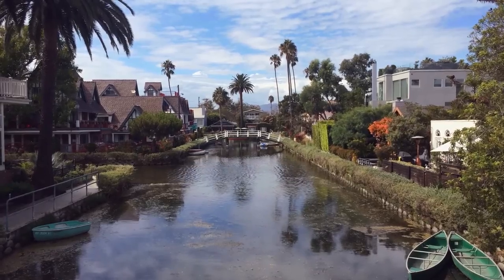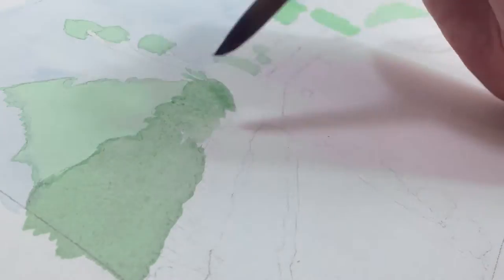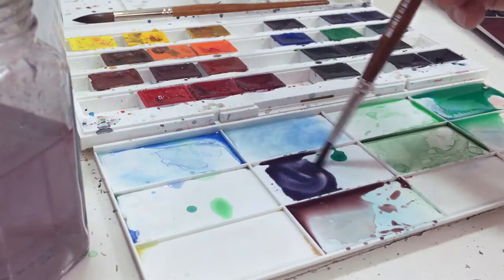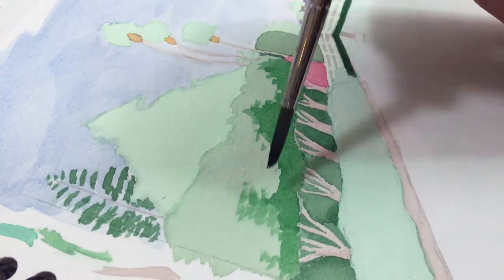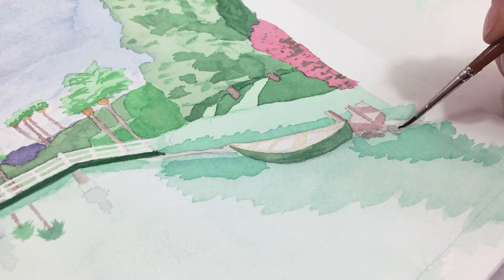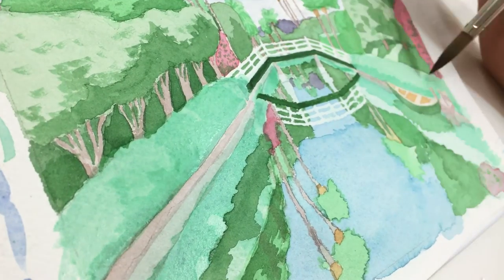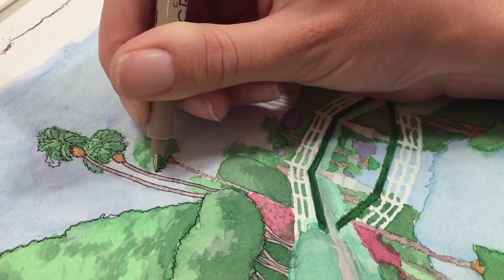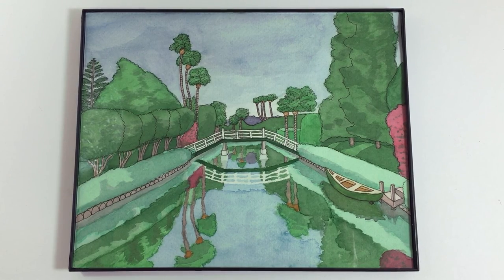Watercolor & Ink Painting Inspired by the Venice Canals (of California)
One of my favorite places in Los Angeles!

This will be my last long-form Art + Inspiration video for awhile. I'm going to take some time to focus more on making art and less on filming, editing and recording voiceover. Right now I spend 5% of my time on the art and 95% of my time making the video, and I want it to be the other way around. I'll still be sharing art videos with you, just not in this format. I'm excited to develop my art more and share it with you!